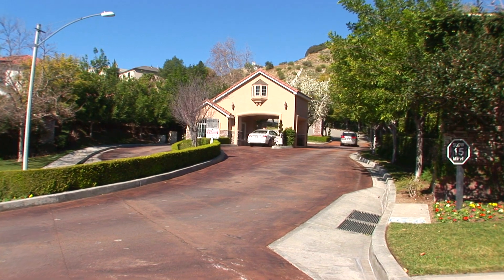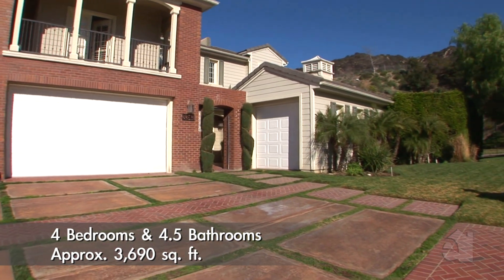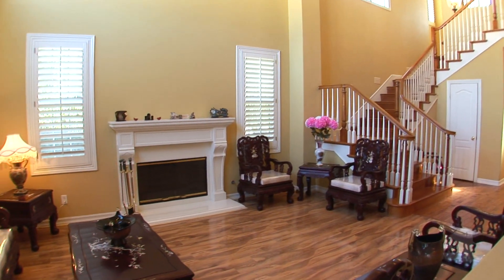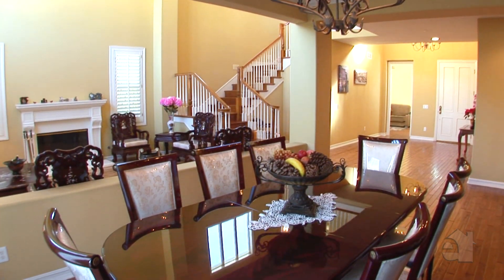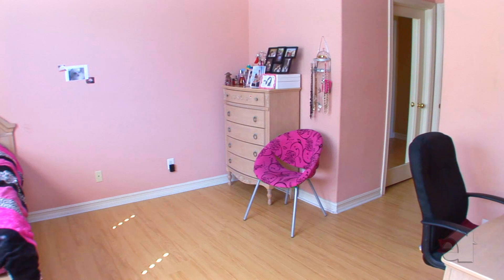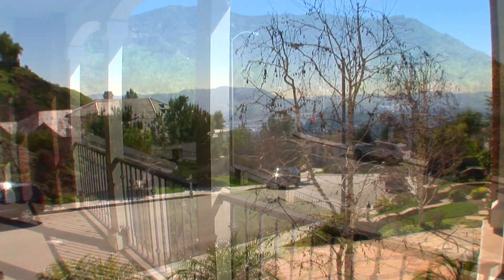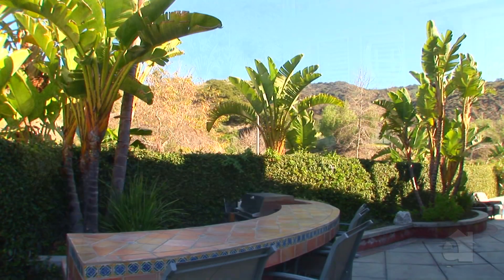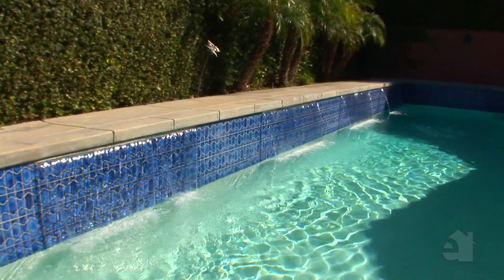3341 Lismore Lane Burbank CA 91504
Park Regency Real Estate